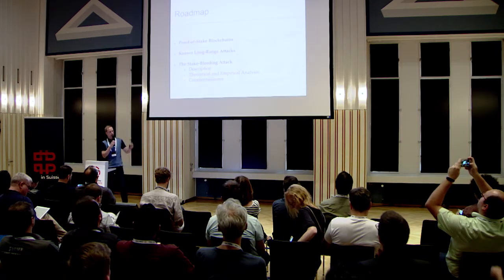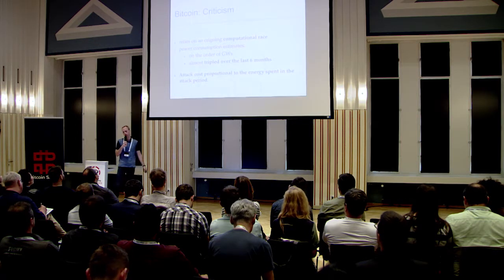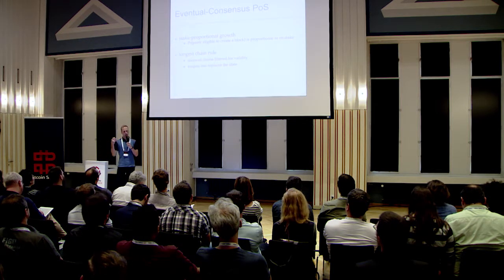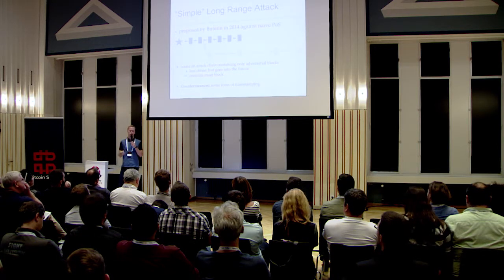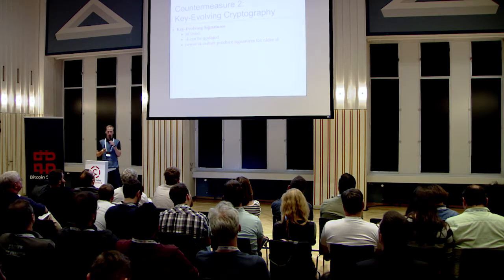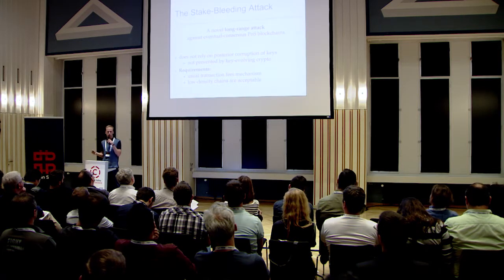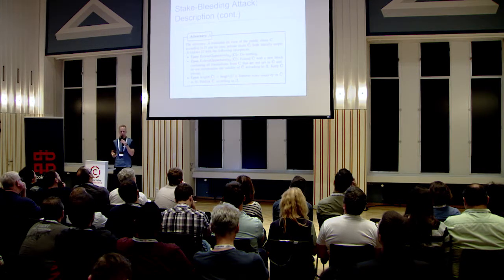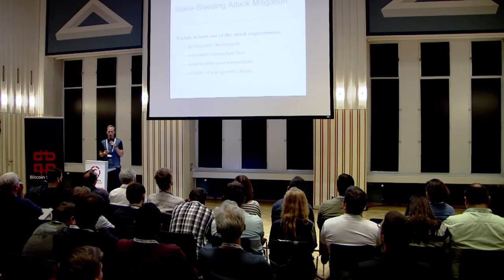2018 Crypto Valley Conference: Stake-Bleeding Attacks on Proof-of-Stake Blockchains